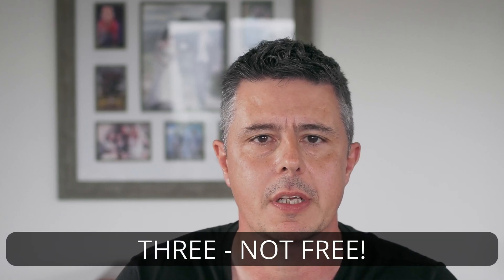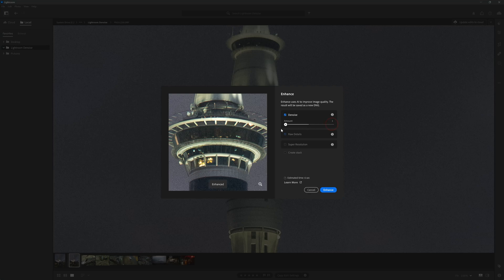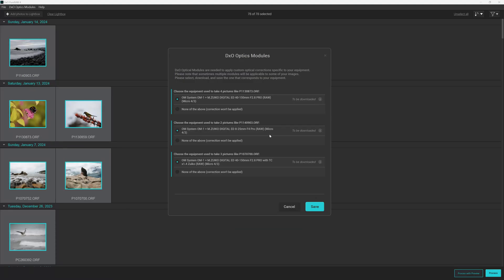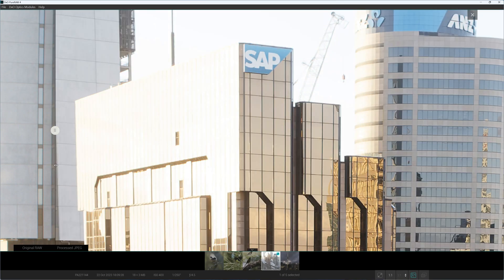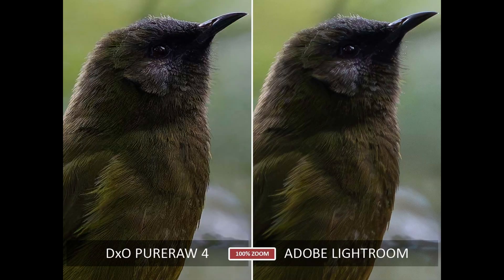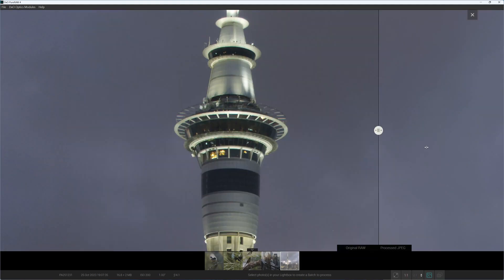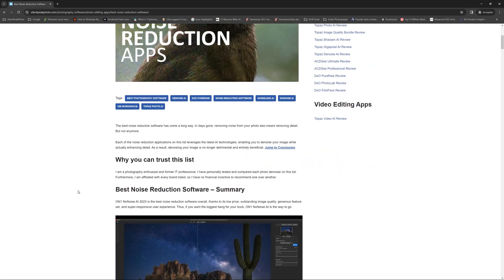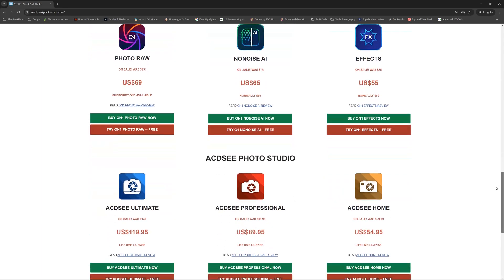Best Noise Reduction Software 2025 - Top 3 Picks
Get Deals

00:00 - Start
00:45 - Honorable Mention - Lightroom Denoise
01:52 - Best Noise Reduction Software Outright - DxO PureRaw 4
04:31 - Best Noise Reduction Software - ON1 NoNoise AI 2024
06:30 - Best Noise Reduction App - Topaz Photo AI